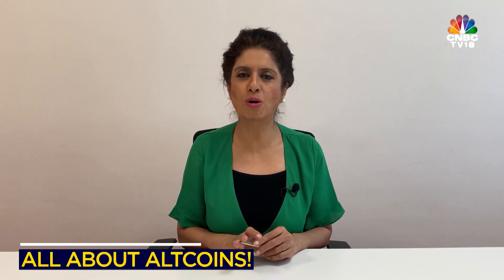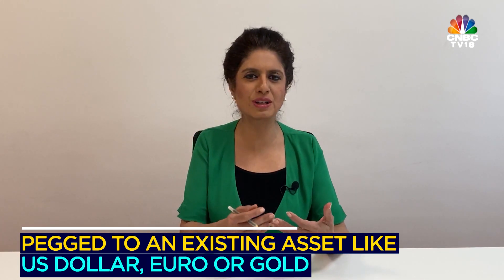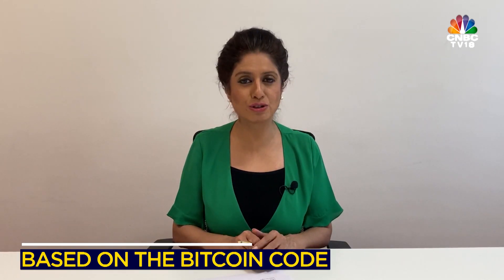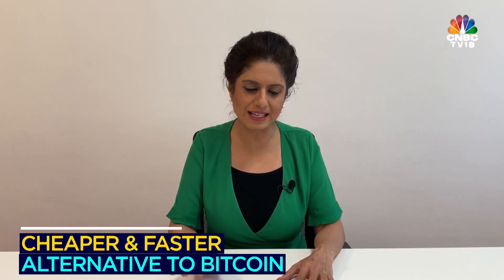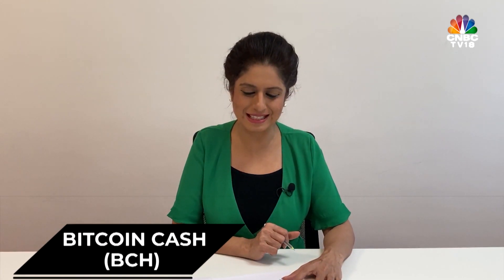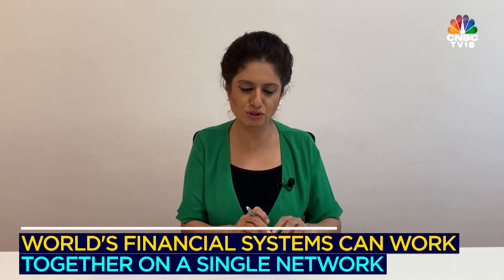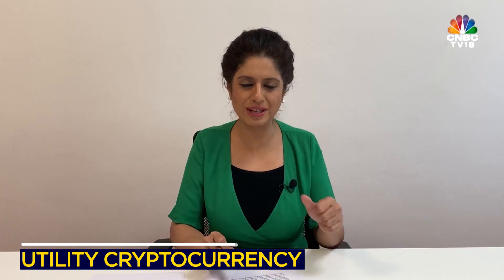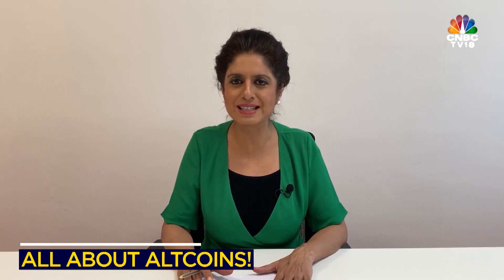Explained: What Are Altcoins?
While bitcoins have been grabbing the eyeballs, altcoins have caught the investors' frenzy as well.

What are altcoins or alternative cryptocurrencies?

Manisha Gupta explains on Commodity Corner - YT Edition